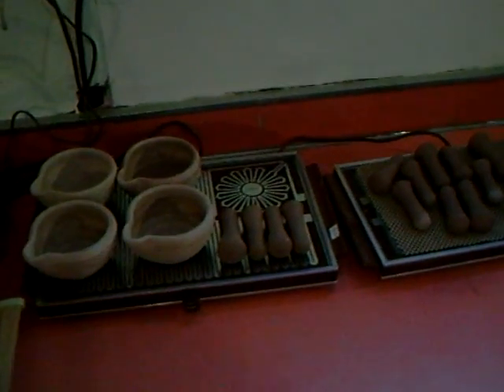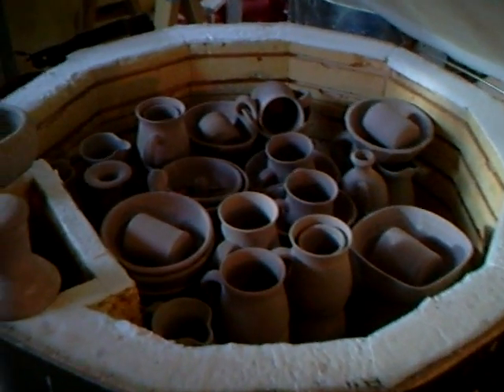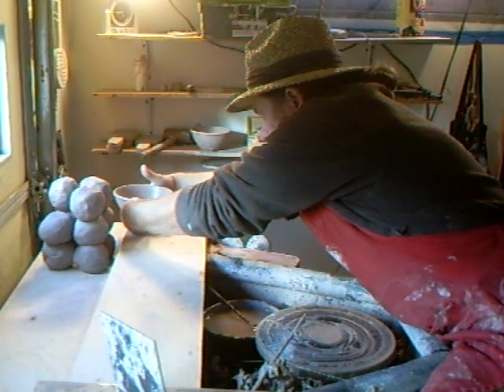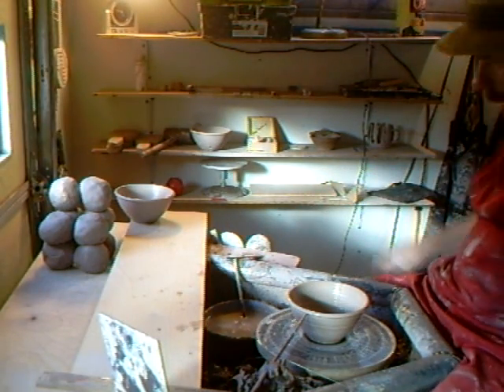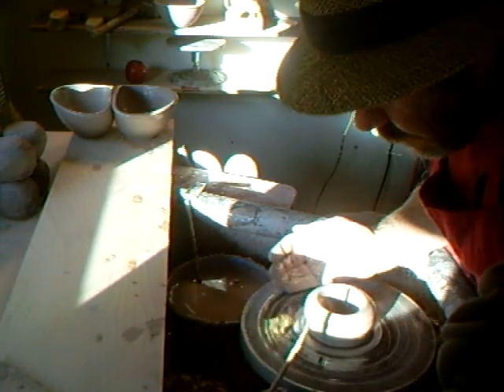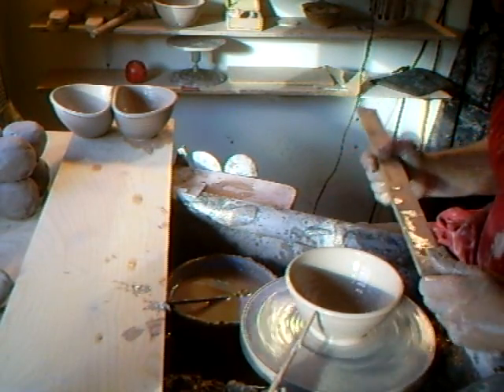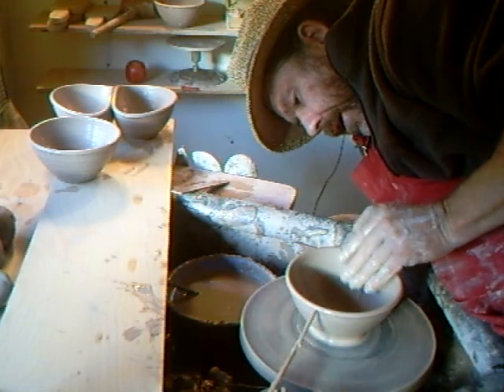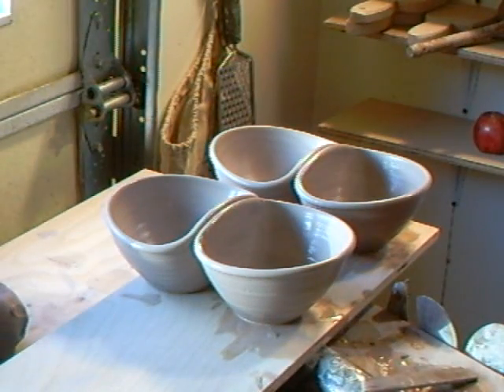SIMON LEACH POTTERY ~ Double veggie bowls ! ~ إبقاء ممارسة!